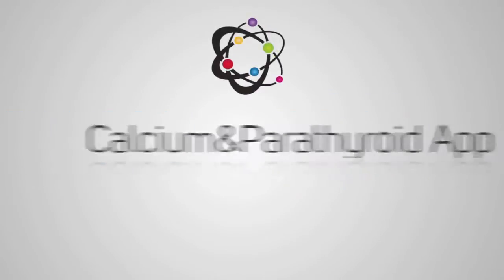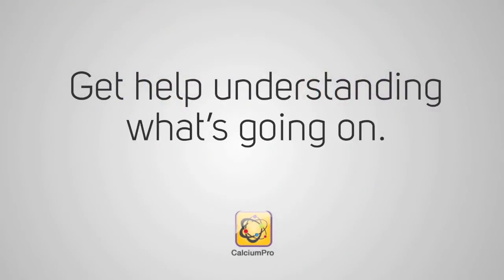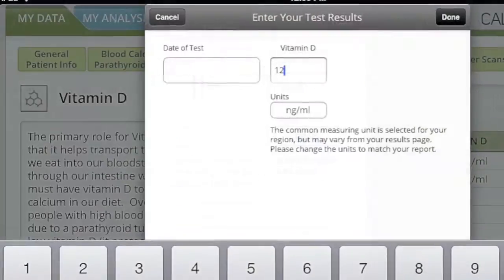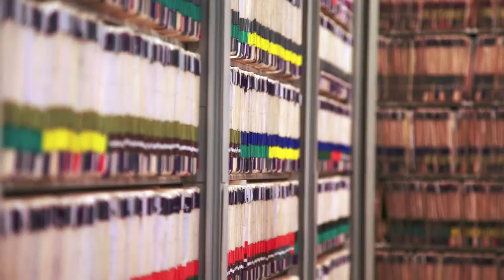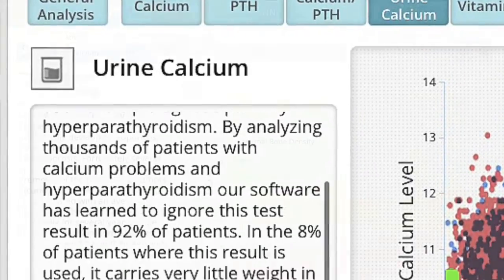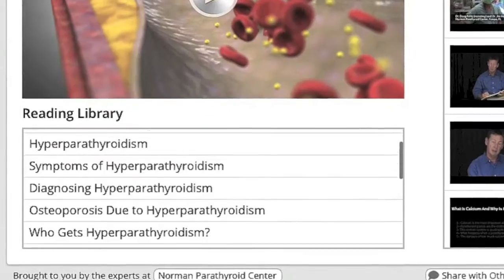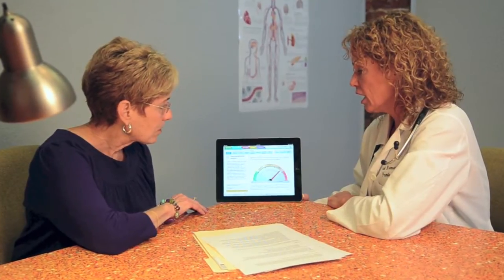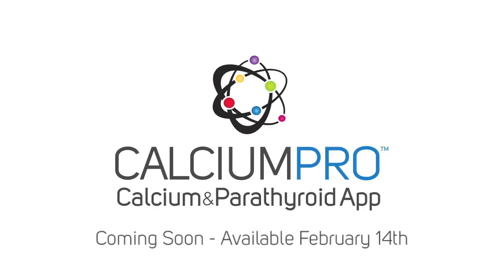Calcium-Pro: Calcium and Parathyroid App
Do you have high blood calcium, osteoporosis or low vitamin D? You could have a problem with your parathyroid and suffer from hyperparathyroidism.  The Calcium-Pro app was created for the iPad, iPhone or an Android device, and will help you understand what's going on.

Calcium-Pro diagnoses high blood calcium, low vitamin D and parathyroid problems. It's accurate and easy to use.  Calcium-Pro was created by leading parathyroid experts from parathyroid.com and the Norman Parathyroid Center.

00:01 Introduction to Calcium Pro app
00:39 Features and benefits of Calcium Pro
01:13 Download Calcium Pro for health advice